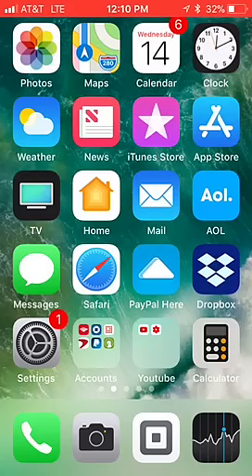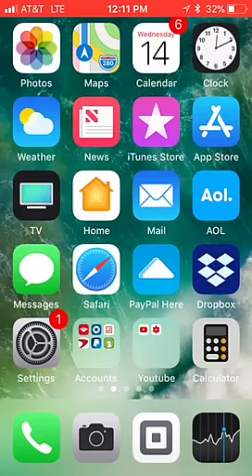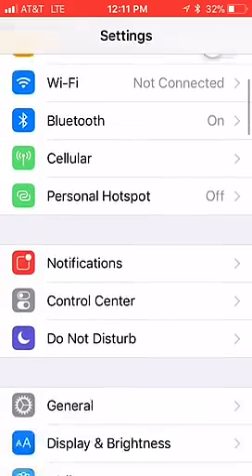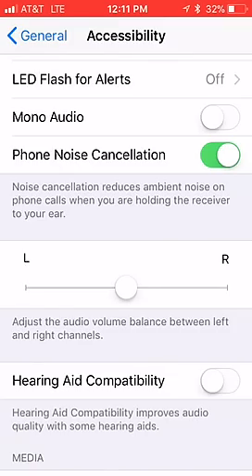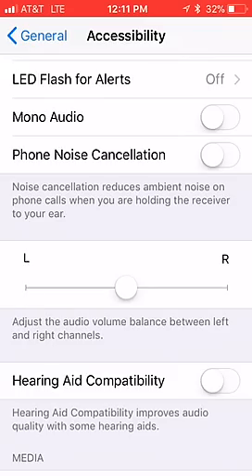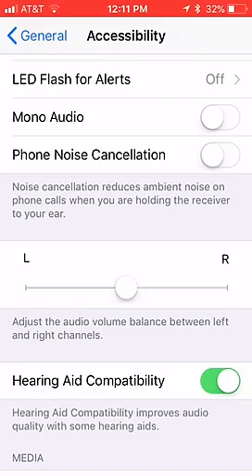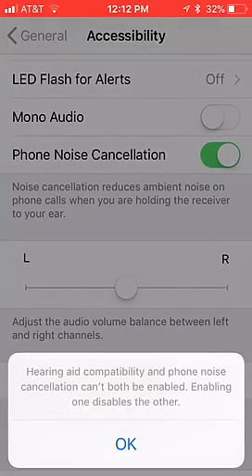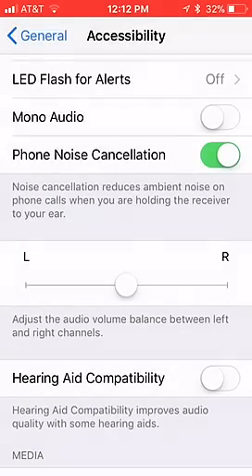Can't Hear When I Answer My Phone "Can Only Hear When I put It On Speaker Phone"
Check out this video Dr. Anthony Fauci In 2017 Predicted That "There Will Be A Surprise Outbreak In A Few Years"

Otofonix Elite Hearing Amplifier to Assist and Aid Hearing for Adults and Seniors (Right, Gray)

Apple iPhone 11 Pro Max (64GB) - Silver

Case for Apple iPhone 11 Pro Max (2019) Spigen Ultra Hybrid Designed - Crystal Clear

Amazon Phone Accessories